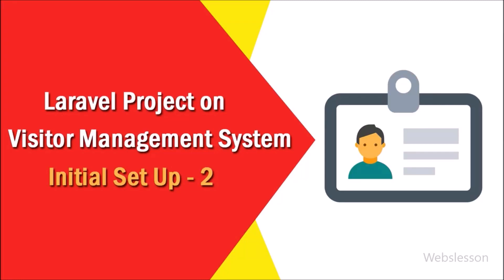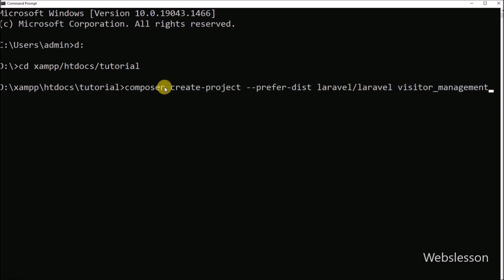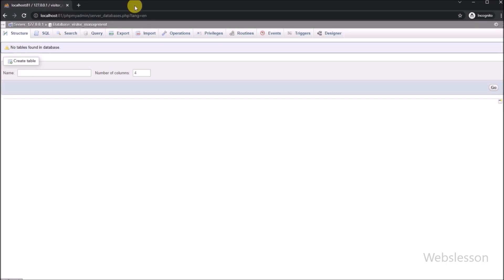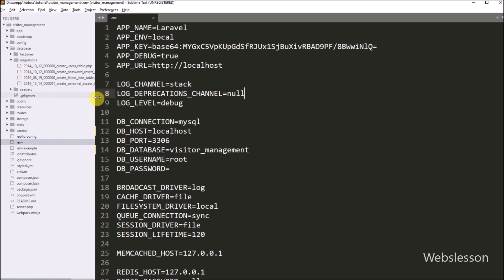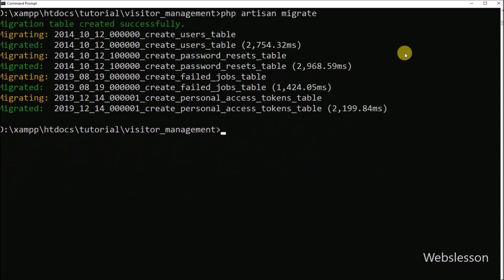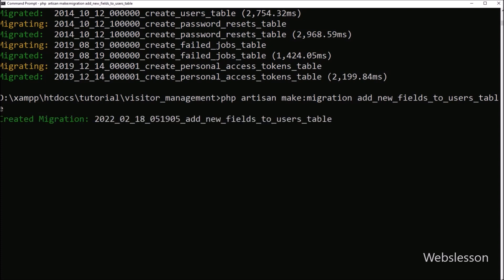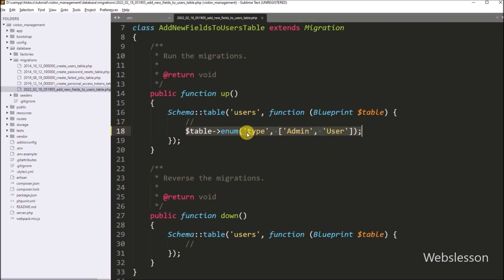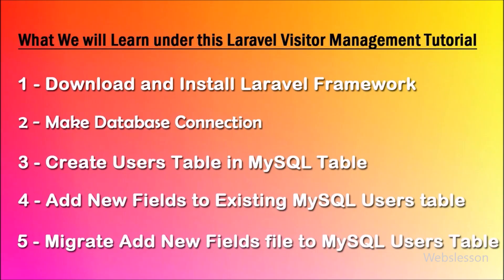Laravel Project on Visitor Management System - Initial Set Up - 2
This is Laravel Project Tutorial Series on the Visitor Management System and under this series we will build Visitor Management System in Laravel Framework. In this part we will show you how to download and install Laravel framework and then after you can find how to make database connection. After making database connection in Laravel framework, we will create users table in MySQL database from Laravel application by run migration command in command prompt and lastly you can learn how to add new column in existing MySQL table from this Laravel Framework.

TIMESTAMPS
00:00 Intro
00:32 Download and Install Laravel Framework
01:27 Make Database Connection
02:17 Create Users Table in MySQL Table from Laravel Application
03:16 Add New Fields to Existing MySQL Users table from Laravel Application
04:31 Migrate Add New Fields file to MySQL Users Table from Laravel Application
05:12 Add New Fields in Users Model Class

On Webslesson you can fine Web Development Tutorial. We published lots of video tutorial such as PHP, MySQL, Laravel, Codeigniter, Vanilla JavaScript, Ajax and jQuery.